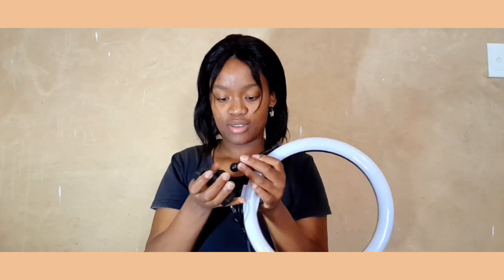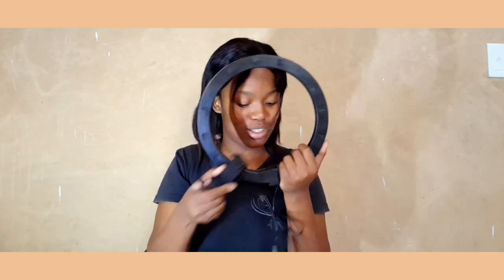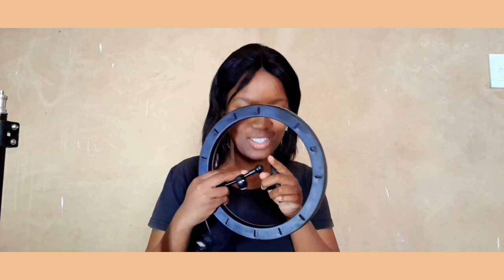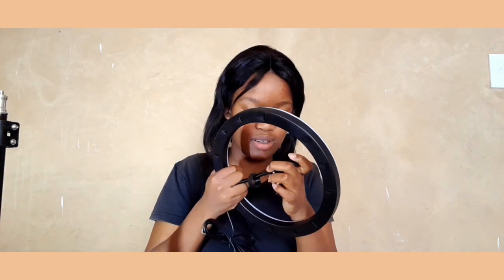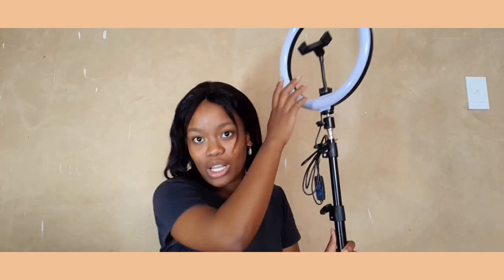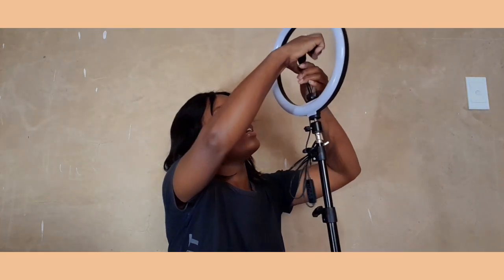TAKEALOT RINGLIGHT UNBOXING: What You Should Know Before Ordering Online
first time having a ringlight